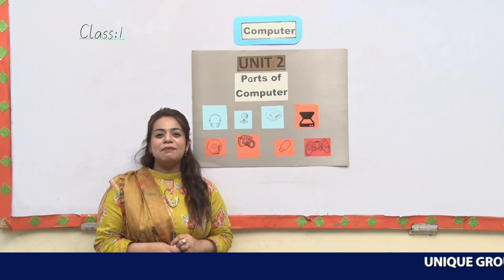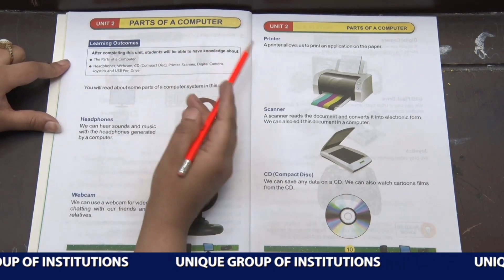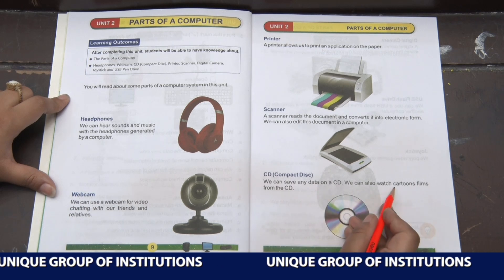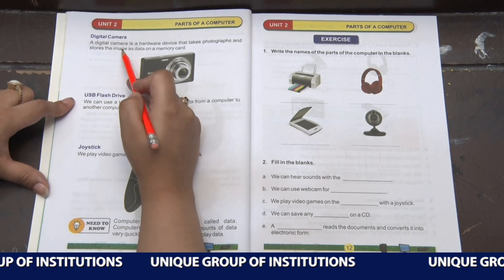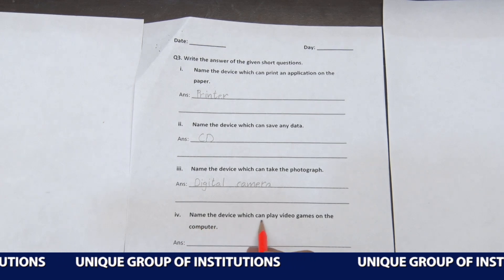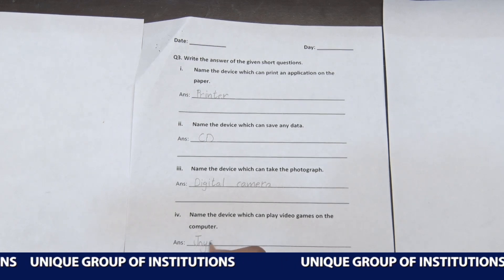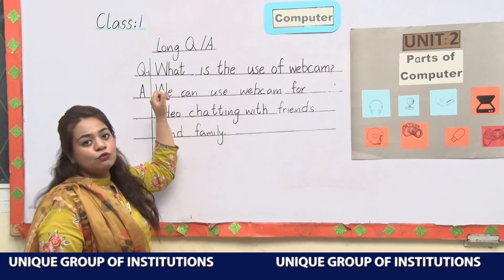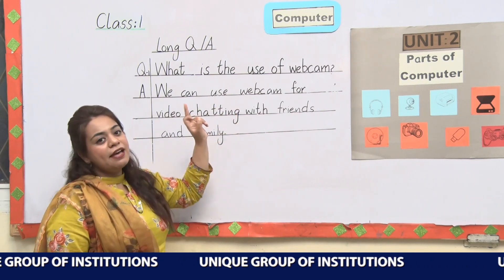Lecture 2 Class 1 Comp